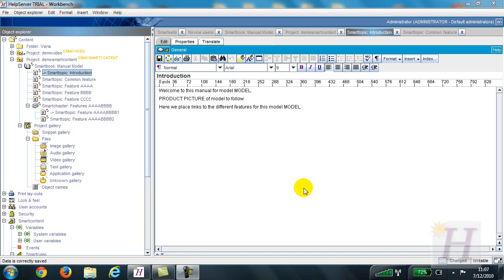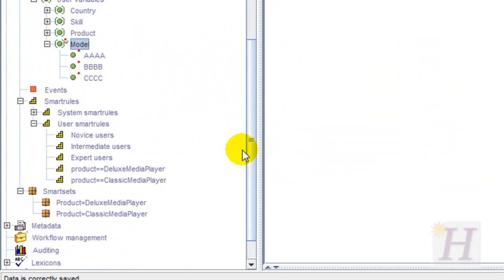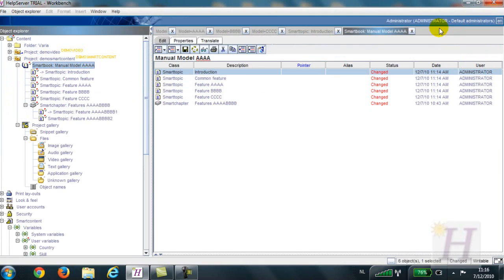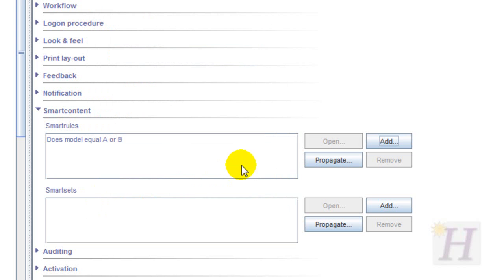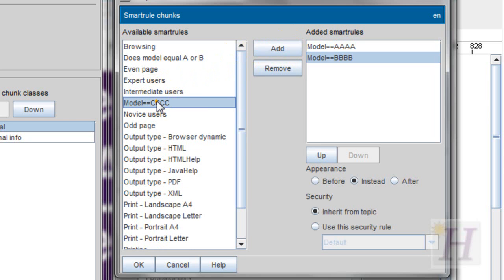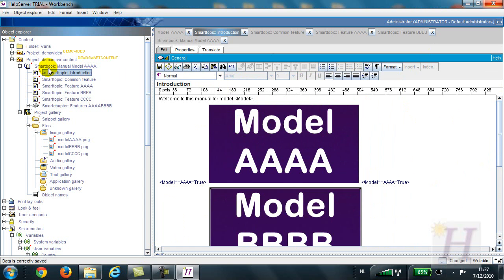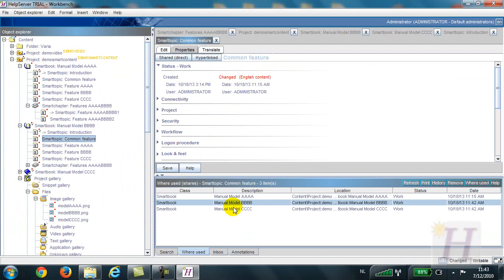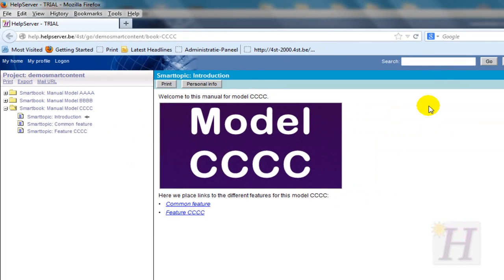HelpServer smartcontent: use smartsets to create content variations & increase content reuse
In the Helpserver overview video we briefly showed you that HelpServer can be used to create conditional content.  In this 30minutes video we are going to show you in depth how this can be done.

Imagine you have to create & maintain manuals for different products, which have many things in common but in the same time differ a lot. It can be a daunting task to create all your manuals and make changes to all these different files in order to deliver up-to-date content to your target audience.

If you are using Microsoft word to document your products, this would probably mean you would need to manage content in many separate files,where each Microsoft Word file would represent a different manual. This will soon prove to become rather difficult to manage.

This video will show you how to cope with this when using HelpServer's Smartcontent feature to create variations, which will increase your reuse possibilities.